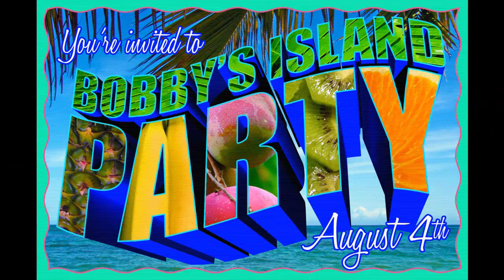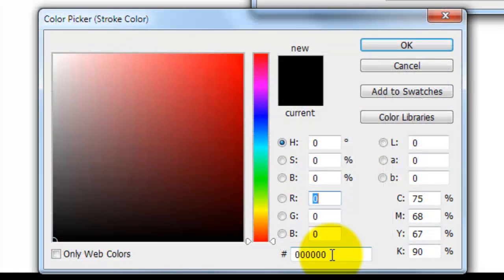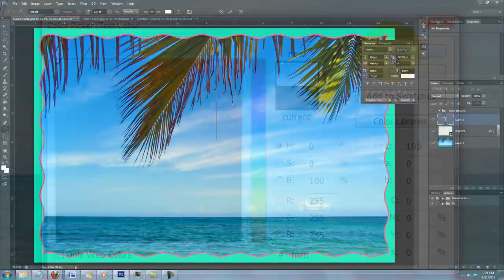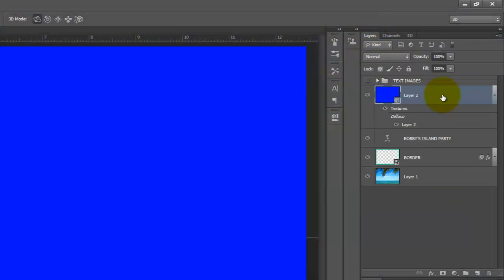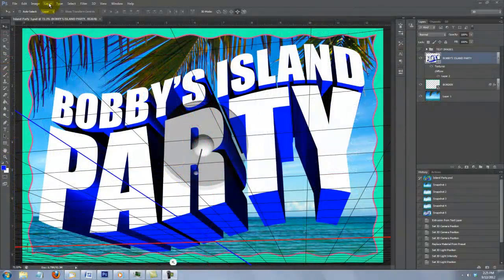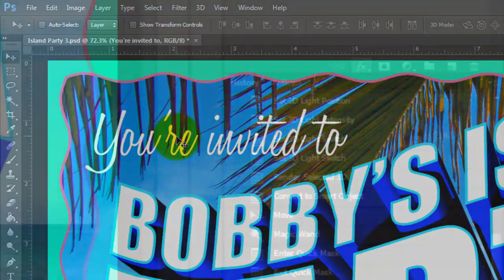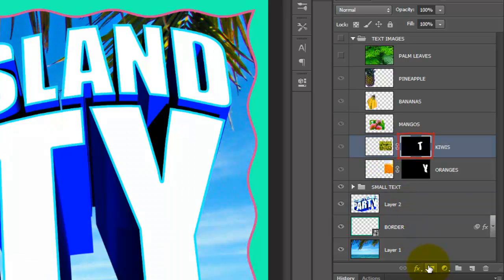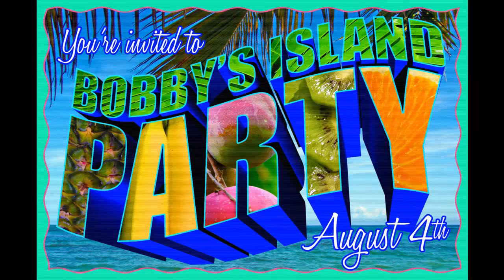Photoshop Tutorial: 3D Text- How to Make a PARTY Invitation look like a TOURISM Postcard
Photoshop CS6 Extended tutorial showing how to use 3D text to make a party invitation or announcement look like a campy, tourism postcard.